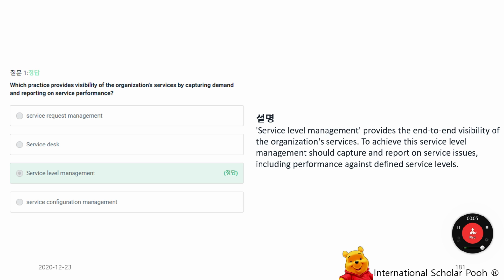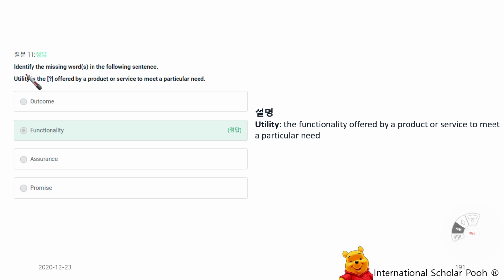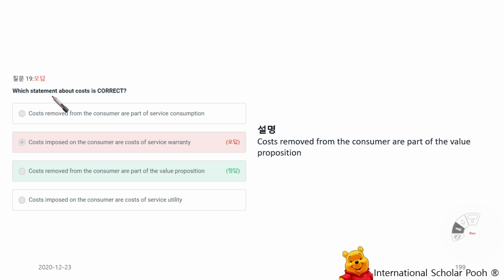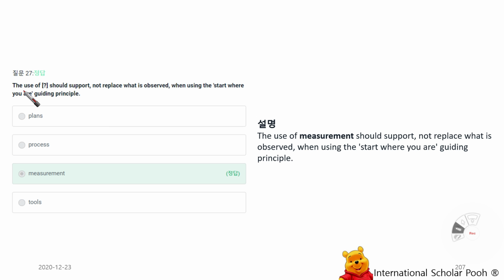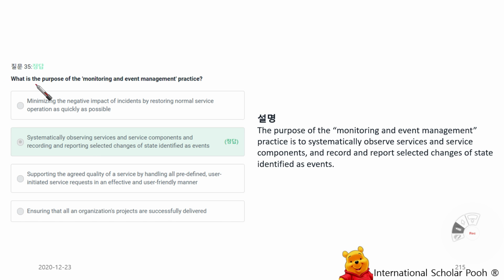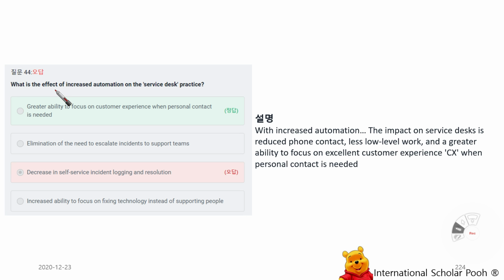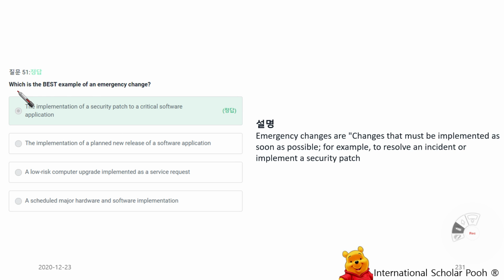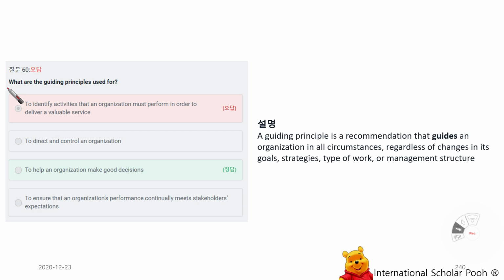ITIL Practice test 4